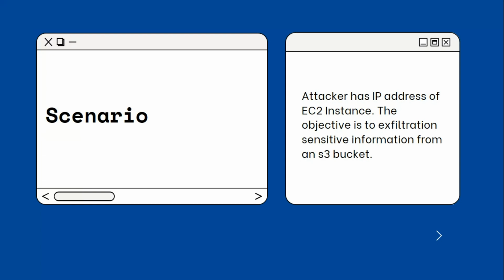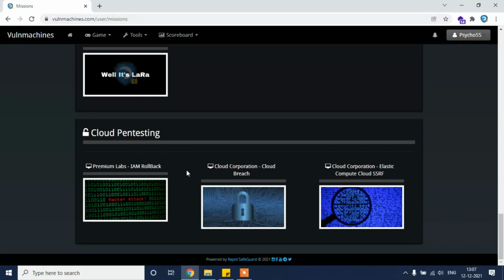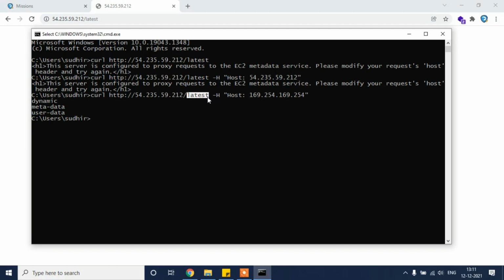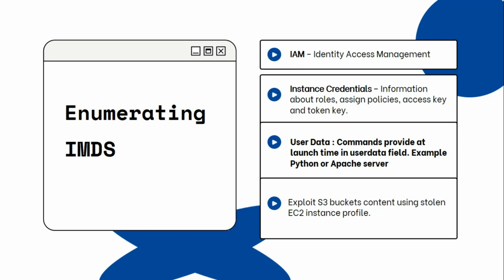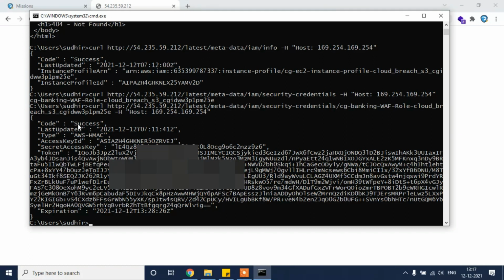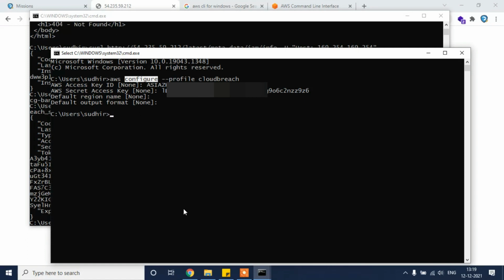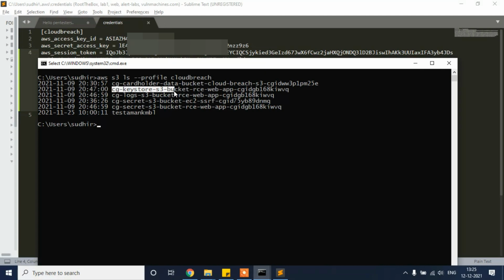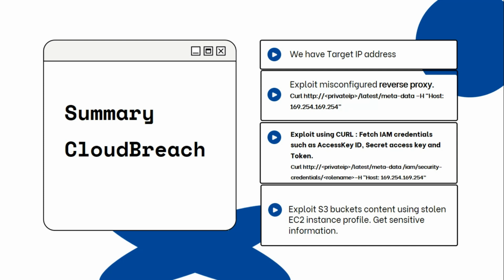🌩️ Cloud Breach Attacks: Unveiling AWS EC2 Server Vulnerabilities 🌩️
Back in 2021, I created these videos but I have unlisted them. Now I am re-uploading cloud-pentesting videos.

Prepare to be shocked as we delve into the world of cloud security! In this eye-opening video, we expose the real dangers of misconfigured AWS EC2 servers, using a live demonstration of a misconfigured reverse proxy. Cloud breaches are on the rise, and it's crucial to understand the risks to protect your valuable data.

🔥 What You'll Discover:
🔹 The anatomy of a cloud breach attack on AWS.
🔹 How misconfigured EC2 servers become easy targets.
🔹 Live demo: Exposing a misconfigured reverse proxy vulnerability.
🔹 Step-by-step prevention and mitigation strategies.

🔐 Securing your cloud infrastructure is paramount. Join us as we uncover the vulnerabilities, tactics, and solutions you need to defend your AWS environment effectively.

🚀 Stay ahead of the curve and fortify your cloud defenses.

🤝 Join the Cloud Security Community:
Connect with fellow enthusiasts, share your experiences, and stay updated on the latest cloud security trends.

📢 Let's Engage:
Got questions or want to share your cloud security stories?

These attacks are not in the vulnmachines platform.